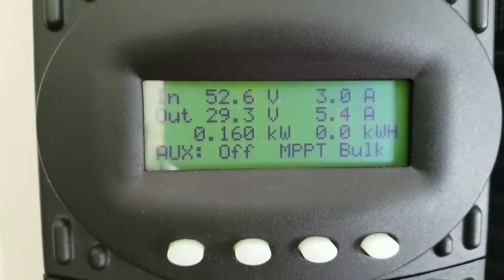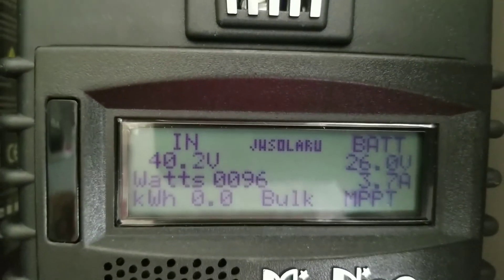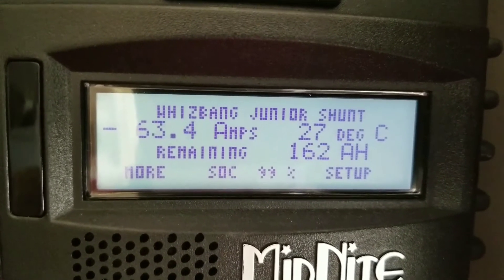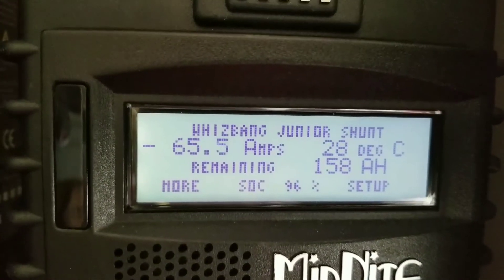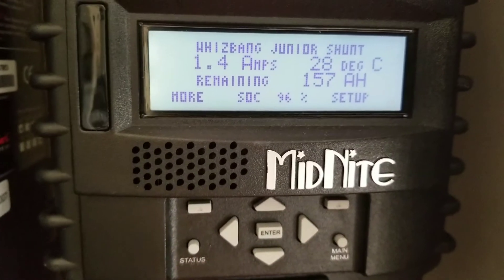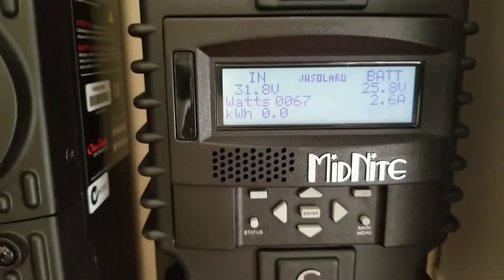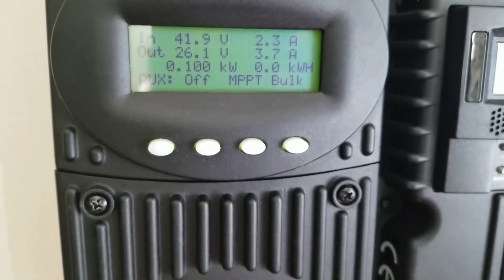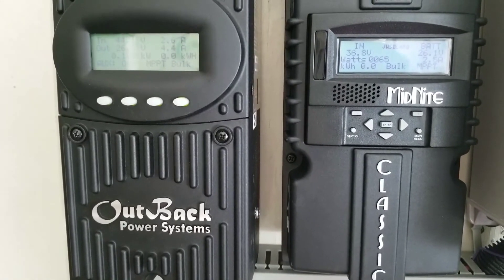TESTING MY 24 VOLT COTEK SK1500-124 INVERTER Pt.6 - With Classic 200 & Flexmax 60 at 80% Load Test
TESTING MY 24 VOLT COTEK SK1500-124 SYSTEM Pt.6 - With The MidNite Classic 200 & OutBack Flexmax 60 at 80% Load

PLEASE FOLLOW ME ON THESE CHANNELS